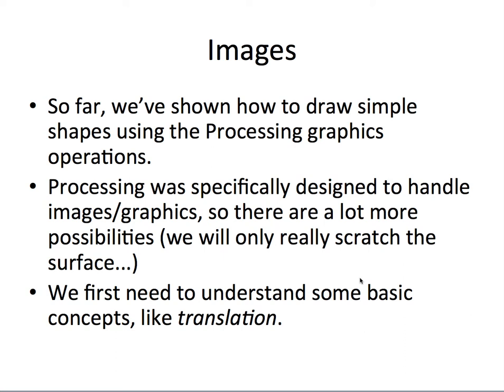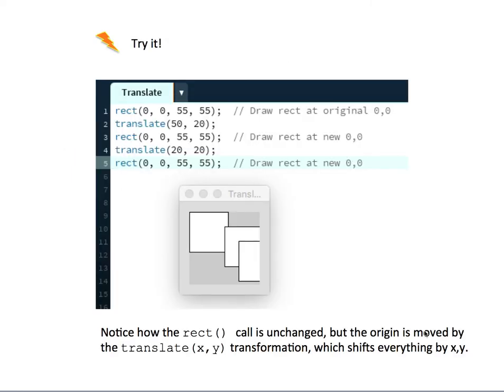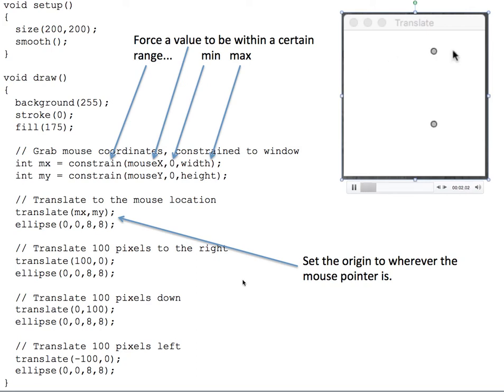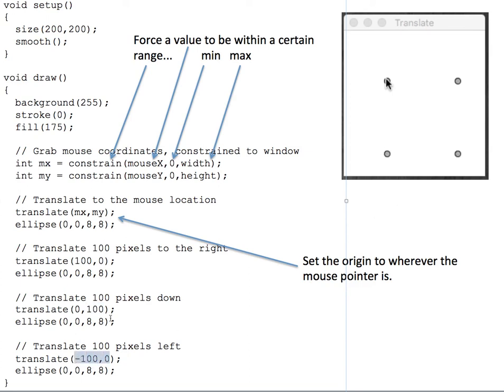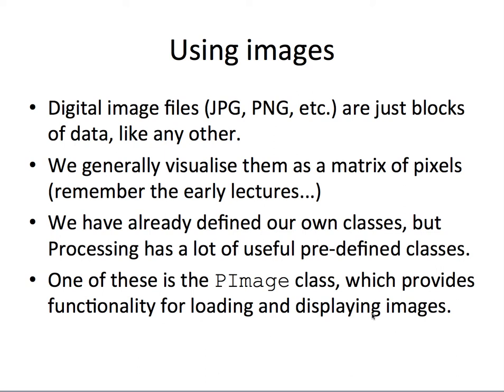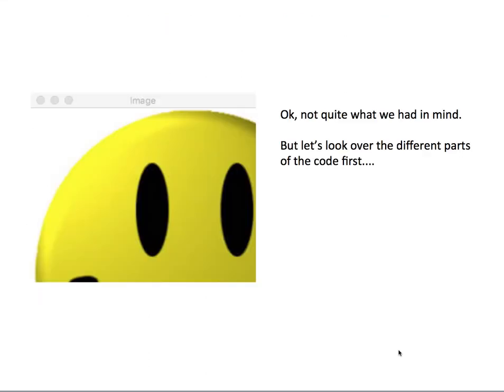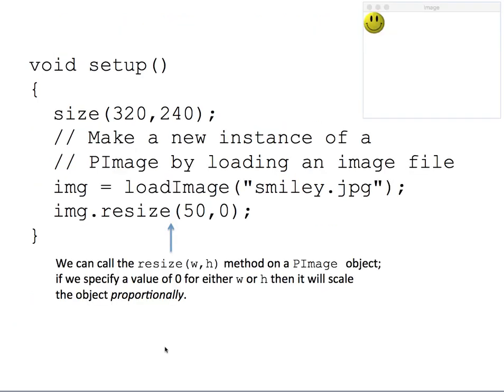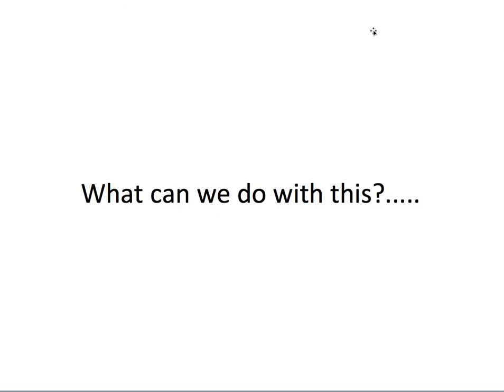KV4000 11 1 Introduction